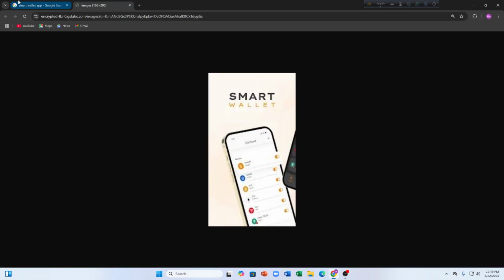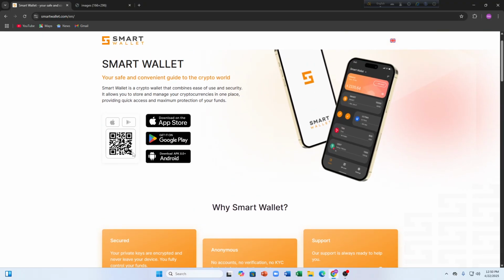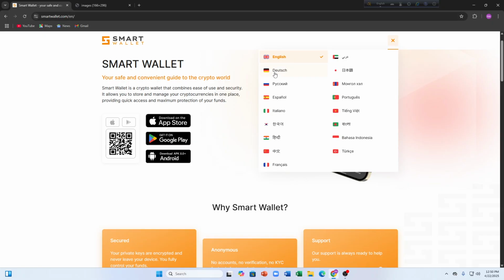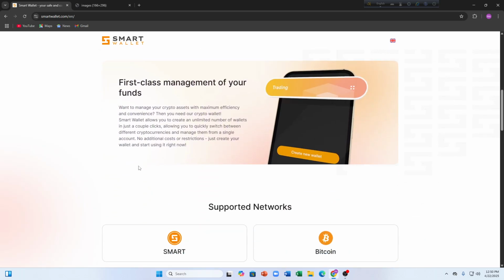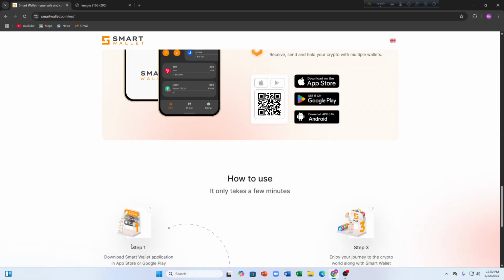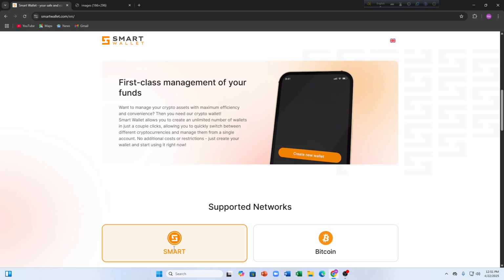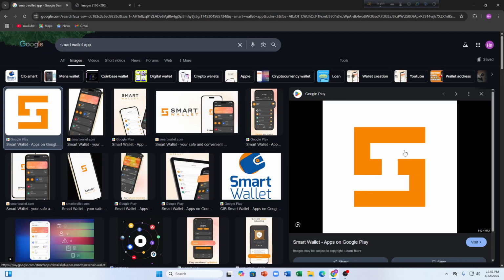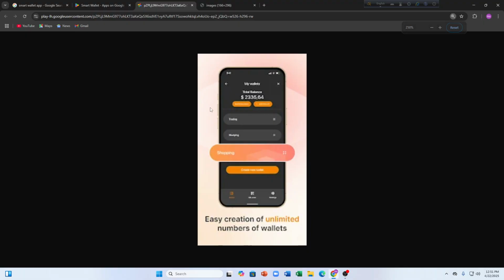How To Withdraw Money From Smart Wallet To Bank Account - 2025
In this video, you'll learn how to withdraw money from Smart Wallet to your bank account quickly and easily. Whether you're new to Smart Wallet or just need a refresher, this step-by-step guide will walk you through the entire process, including tips to avoid common issues and ensure a smooth transfer.